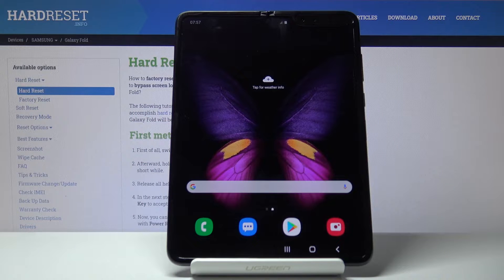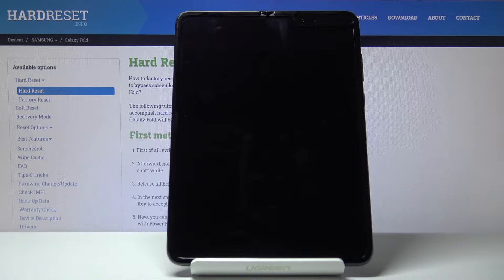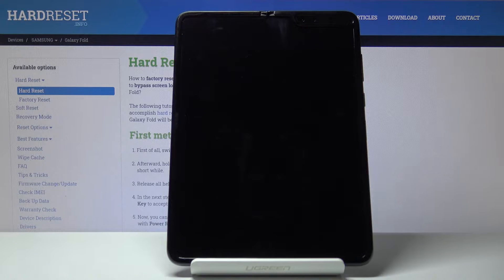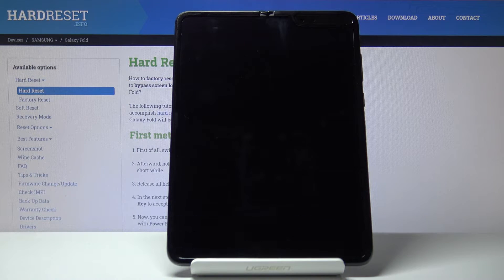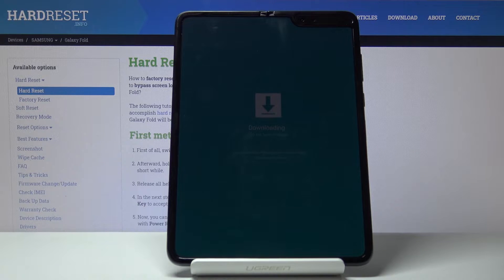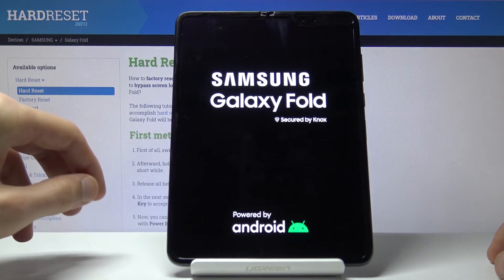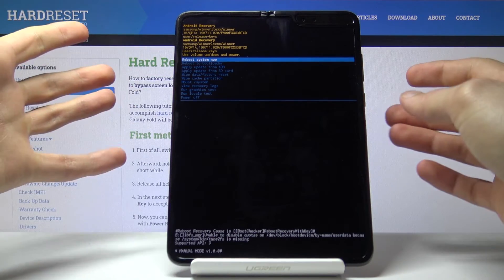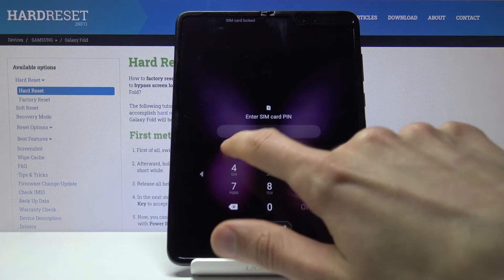How to use Download Mode in Samsung Galaxy Fold?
Watch and discover an effective method of enabling the great Android module. Watch the step by step tutorial and easily activate Download Mode, which allows you to download and flash ROM’s and Kernels. Learn and use this super feature in Samsung Galaxy Fold. Take a look, repeat, and enter Download Mode.

How to use Download Mode in Samsung Galaxy Fold? How to activate Download Mode in Samsung Galaxy Fold? How to boot into Download Mode in Samsung Galaxy Fold? How to enable Download Mode in Samsung Galaxy Fold?